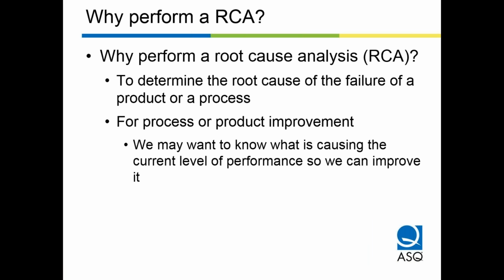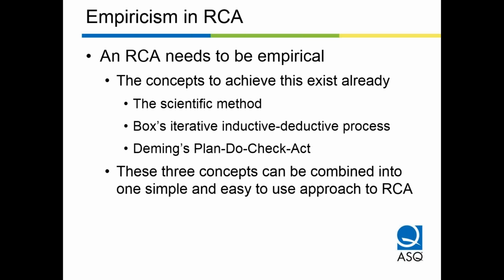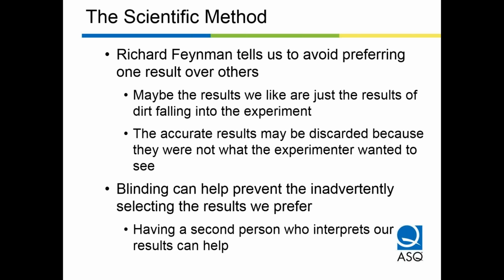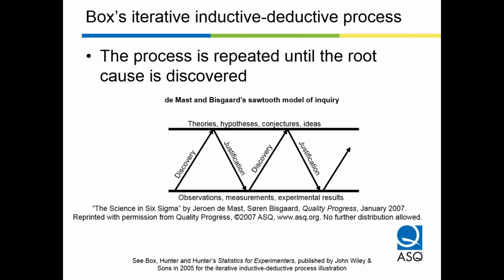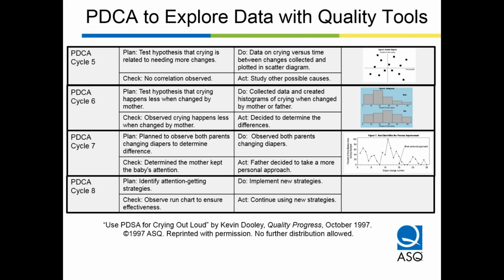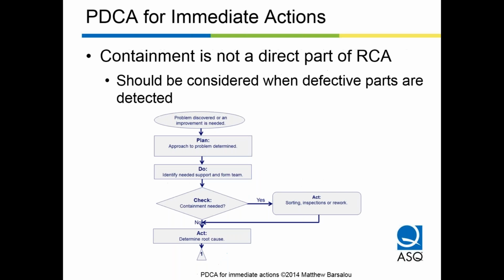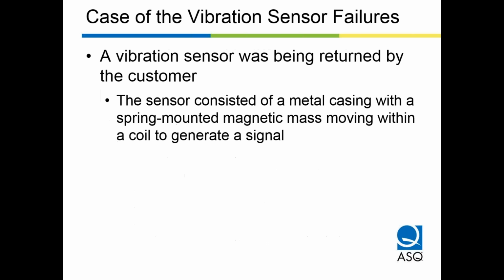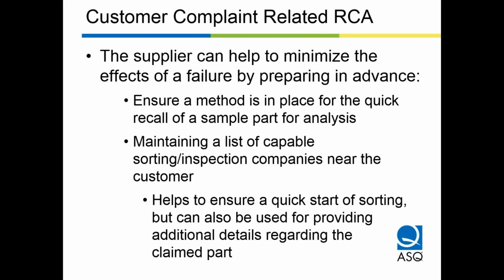Webinar: Empirical Root Cause Analysis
This webinar will describe how to conduct an empirical root cause analysis. A brief mention of reasons for performing a root cause analysis will be given followed by typical tools. A case will be made for using empirical root cause analysis. The correct application of the scientific method will also be explained. This includes concepts such as Exploratory Data Analysis for hypothesis generation as well as the attributes of a good hypothesis. John Platt’s version of the scientific method will be explained using examples and these concepts will be combined into a Plan-Do-Check-Act process.

The concept of empirical root cause analysis will be depict in the form of a graphic which will show the various steps to combine Exploratory Data Analysis, the scientific method, and Box’s iterative inductive deductive process into a Plan-Do-Check-Act like method. Examples will be presented to illustrate these concepts. Real world examples will include the analysis of a cracked cable coating, vibration sensor failures and a bushing and bracket failure. This final section of the presentation will provide advice on how both the customer and supplier can better prepare for a complaint. The view of both customers and suppliers will be represented including information the customer must provide with a claim as well as how a supplier can better prepare for a customer issue.